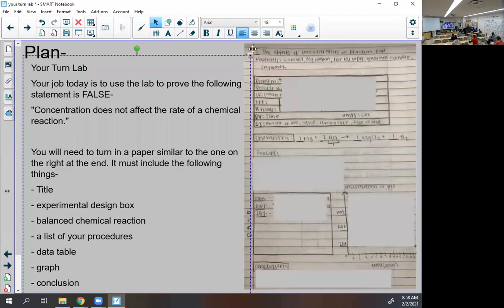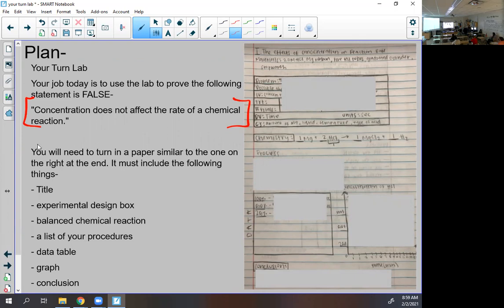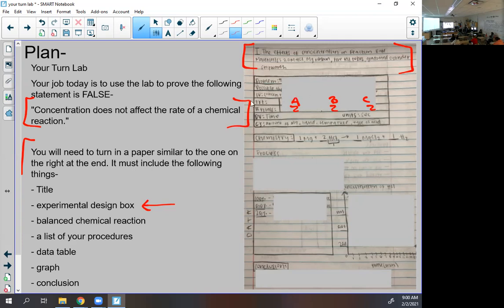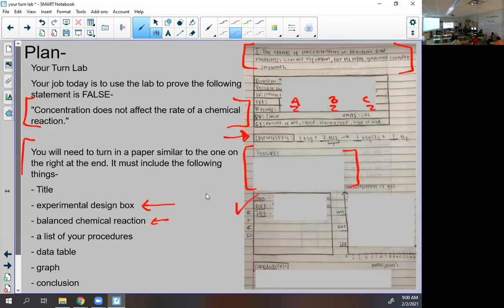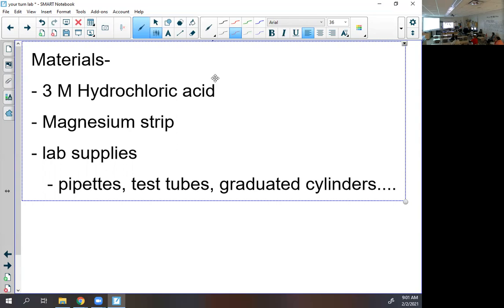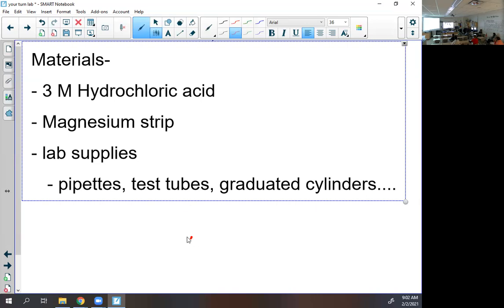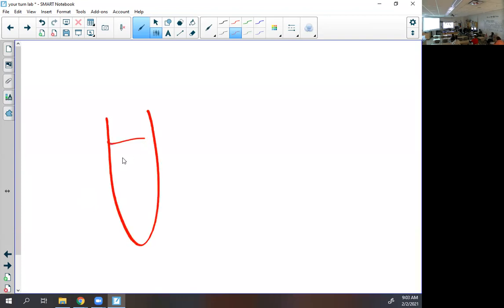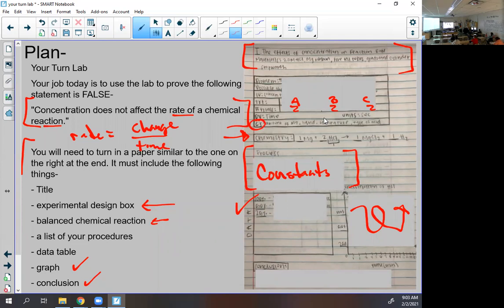Chem b 2021 Your turn lab